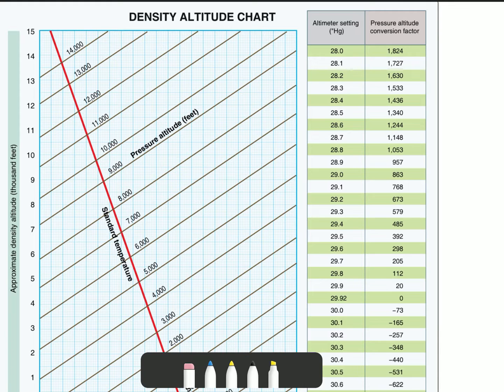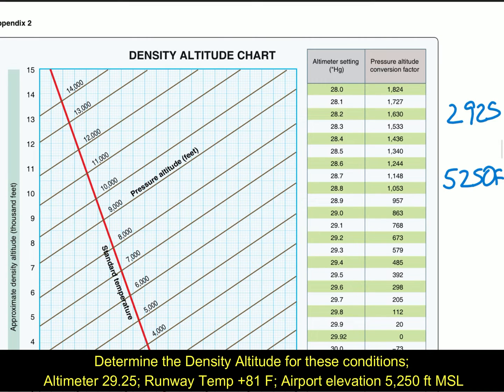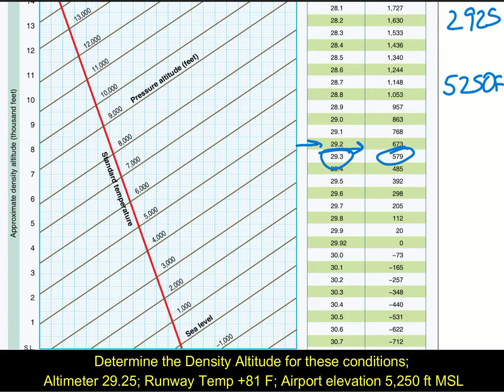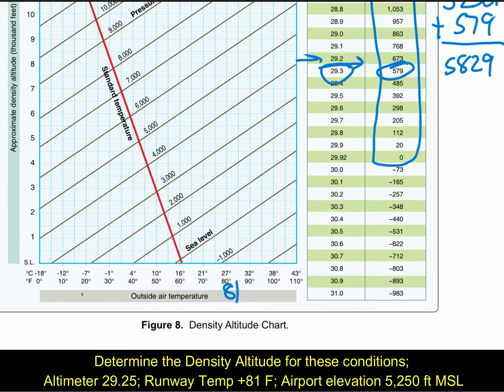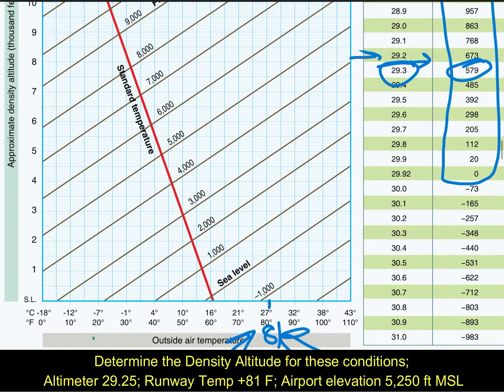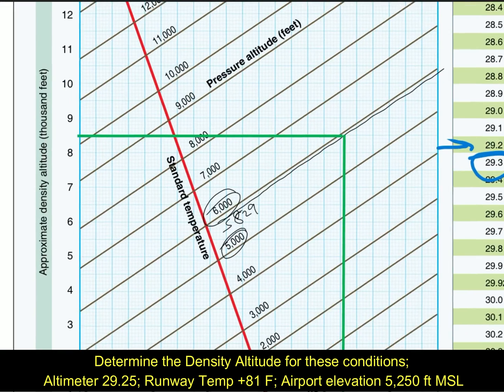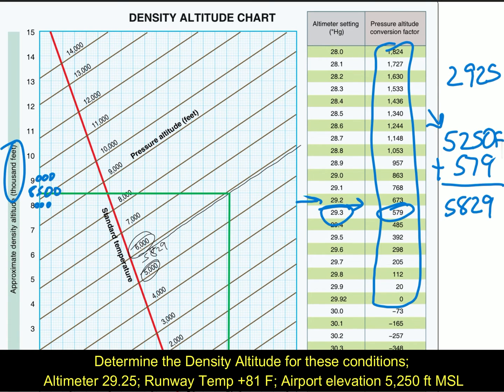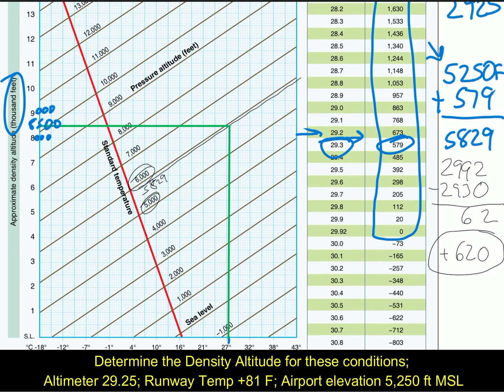Private pilot written example question ; Density Altitude Question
Determine the Density Altitude for these conditions;
Altimeter 29.25; Runway Temp +81 F; Airport elevation 5,250 ft MSL